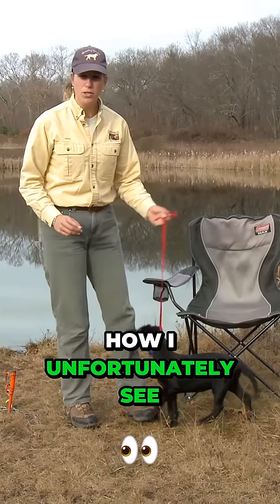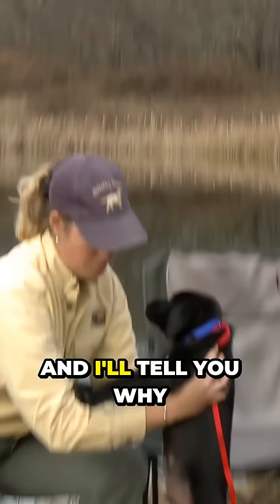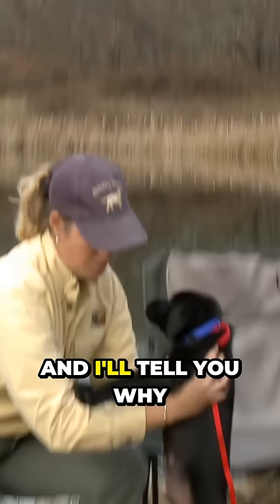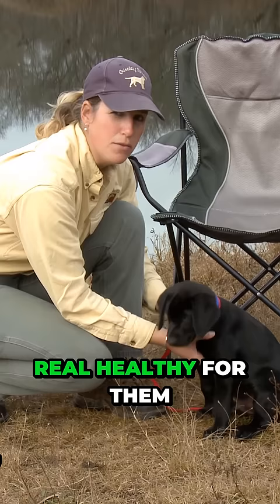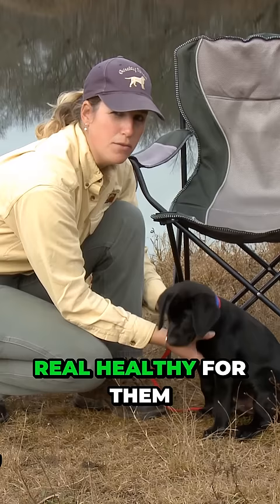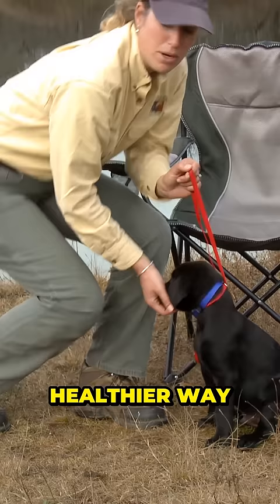HOW TO Pick Up a Puppy Properly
Jennifer Broome imparts her expertise on the proper techniques for picking up and cradling a puppy. Drawing from her extensive experience in working with dogs and her profound comprehension of their behavior, Jennifer offers guidance on safely and comfortably lifting and holding a puppy.

Throughout the video, Jennifer illustrates the correct approach when approaching a puppy, the appropriate method of scooping them up in one's arms, and how to maintain a secure grip. Additionally, she shares valuable suggestions for soothing a puppy and avoiding common errors that may lead to discomfort or potential harm.

Whether you're a novice dog owner or seeking to enhance your handling abilities, Jennifer's compassionate and patient approach will assist you in establishing a strong and affectionate connection with your canine companion. If you're eager to learn the proper techniques for picking up and holding a puppy, make sure to watch this video and adhere to Jennifer's expert guidance!